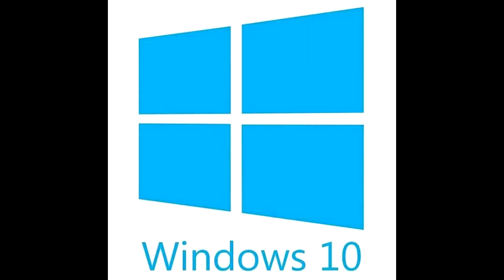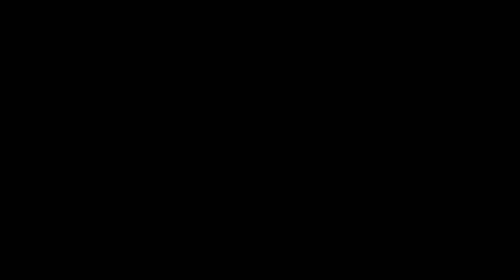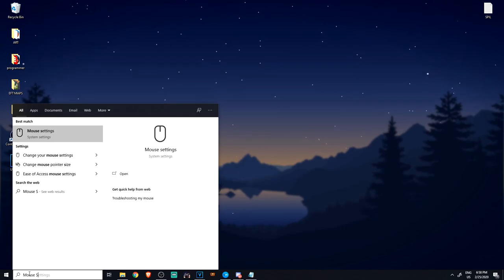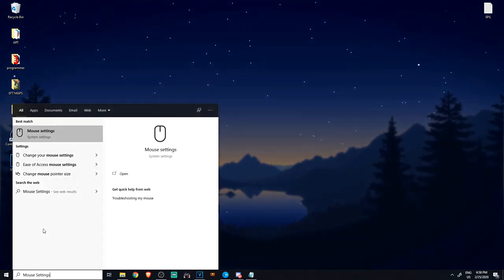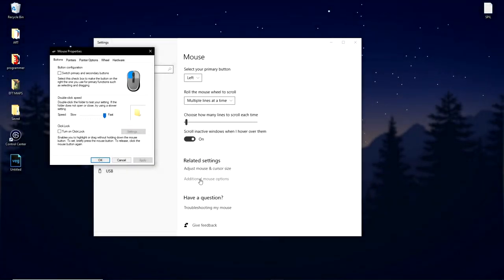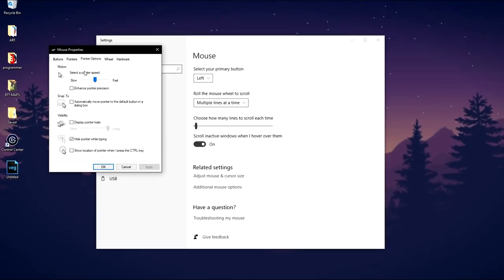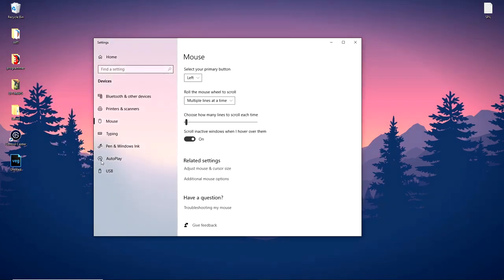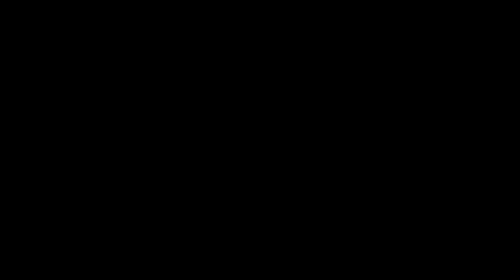why "YOU" suck at gaming!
This is the single most "SECRET" Trick that every PRO player uses to get that extra advantage over other people. It's not known by many! But is one of the most useful tools, to perfect your aim!